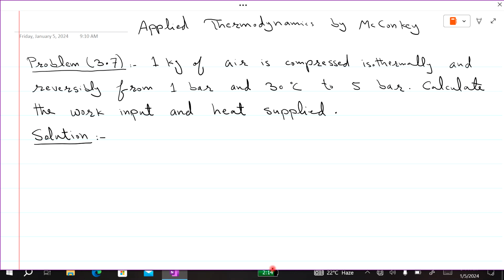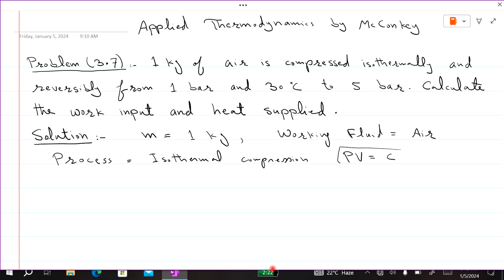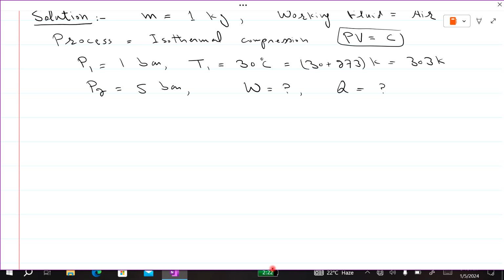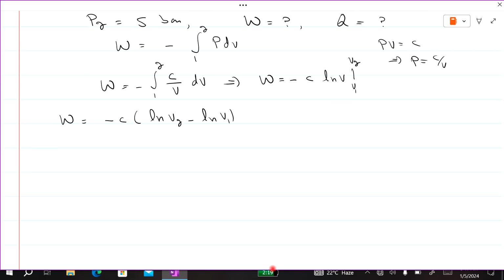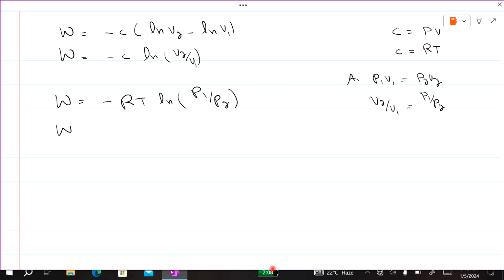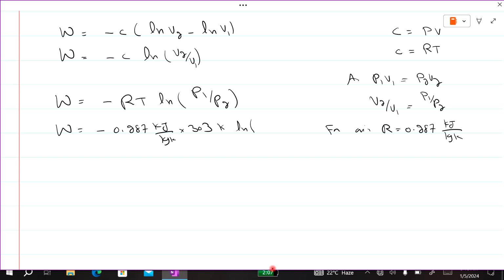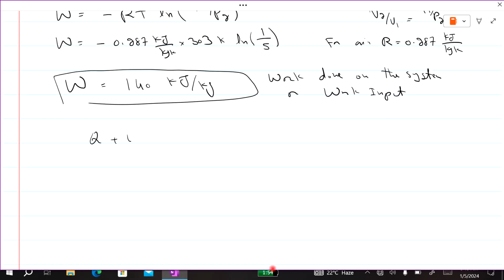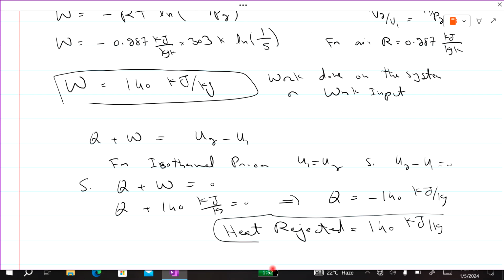Calculate the work input and heat supplied [Problem 3.7] Applied Thermodynamics by McConkey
Problem 3.7: 1 kg of air is compressed isothermally and reversibly from 1 bar and 30 C to 5 bar. Calculate the work input and the heat supplied.
Problem (3.7),
Specific heat capacity at constant volume,
Specific heat capacity at constant Pressure,
mass of gas,
Work Input,
Heat Supplied,
final temperature of oxygen,
Idle gas equation,
Perfect gas equation,
Molar mass,
Molar gas constant,
McConkey,
PV diagram,
Superheating,
Saturated Steam Tab,
Superheating Steam Table
Wet Region,
Superheated Region,
mass of steam,
dry saturated,
Problems,
Reversibility,
Degree of Superheat,
Saturated Temperature,
Superheated Temperature,
Thermodynamic cycle,
Applied Thermodynamics,
McConkey,
Caculate state of Internal energy,
Gain,
Loss,
Work dome,